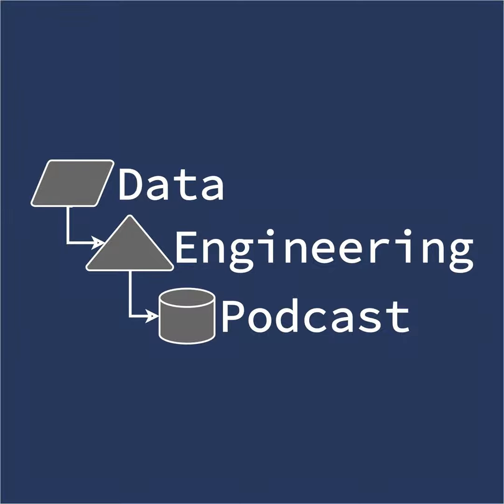Building A New Foundation For CouchDB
Summary

CouchDB is a distributed document database built for scale and ease of operation. With a built-in synchronization protocol and a HTTP interface it has become popular as a backend for web and mobile applications. Created 15 years ago, it has accrued some technical debt which is being addressed with a refactored architecture based on FoundationDB. In this episode Adam Kocoloski shares the history of the project, how it works under the hood, and how the new design will improve the project for our new era of computation. This was an interesting conversation about the challenges of maintaining a large and mission critical project and the work being done to evolve it.

Announcements

  •  Hello and welcome to the Data Engineering Podcast, the show about modern data management

• When you’re ready to build your next pipeline, or want to test out the projects you hear about on the show, you’ll need somewhere to deploy it, so check out our friends at Linode. With 200Gbit private networking, scalable shared block storage, a 40Gbit public network, fast object storage, and a brand new managed Kubernetes platform, you’ve got everything you need to run a fast, reliable, and bullet-proof data platform. And for your machine learning workloads, they’ve got dedicated CPU and GPU instances. today to get a $20 credit and launch a new server in under a minute. And don’t forget to thank them for their continued support of this show!

• Are you spending too much time maintaining your data pipeline? Snowplow empowers your business with a real-time event data pipeline running in your own cloud account without the hassle of maintenance. Snowplow takes care of everything from installing your pipeline in a couple of hours to upgrading and autoscaling so you can focus on your exciting data projects. Your team will get the most complete, accurate and ready-to-use behavioral web and mobile data, delivered into your data warehouse, data lake and real-time streams. today to find out why more than 600,000 websites run Snowplow.

• Setting up and managing a data warehouse for your business analytics is a huge task. Integrating real-time data makes it even more challenging, but the insights you obtain can make or break your business growth. You deserve a data warehouse engine that outperforms the demands of your customers and simplifies your operations at a fraction of the time and cost that you might expect. You deserve ClickHouse, the open-source analytical database that deploys and scales wherever and whenever you want it to and turns data into actionable insights. And Altinity, the leading software and service provider for ClickHouse, is on a mission to help data engineers and DevOps managers tame their operational analytics. for a free consultation to find out how they can help you today.

• You listen to this show to learn and stay up to date with what’s happening in databases, streaming platforms, big data, and everything else you need to know about modern data management. For even more opportunities to meet, listen, and learn from your peers you don’t want to miss out on this year’s conference season. We have partnered with organizations such as O’Reilly Media, Corinium Global Intelligence, ODSC, and Data Council. Upcoming events include the Software Architecture Conference in NYC, Strata Data in San Jose, and PyCon US in Pittsburgh. to learn more about these and other events, and take advantage of our partner discounts to save money when you register today.

  •  Your host is Tobias Macey and today I’m interviewing Adam Kocoloski about CouchDB and the work being done to migrate the storage layer to FoundationDB

Interview

  •  Introduction

  •  How did you get involved in the area of data management?

  •  Can you starty by describing what CouchDB is?

       •  How did you get involved in the CouchDB project and what is your current role in the community?

  •  What are the use cases that it is well suited for?

  •  Can you share some of the history of CouchDB and its role in the NoSQL movement?

  •  How is CouchDB currently architected and how has it evolved since it was first introduced?

  •  What have been the benefits and challenges of Erlan...